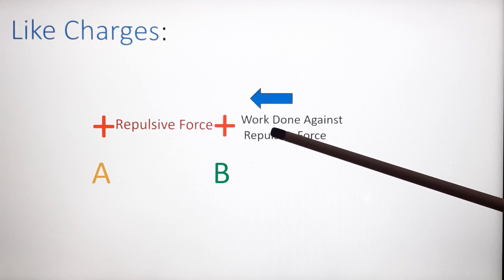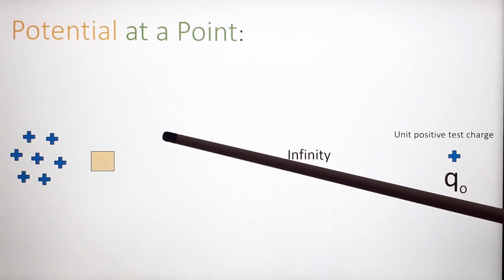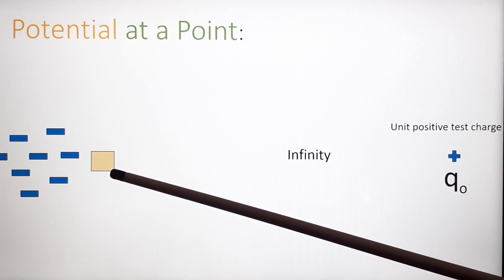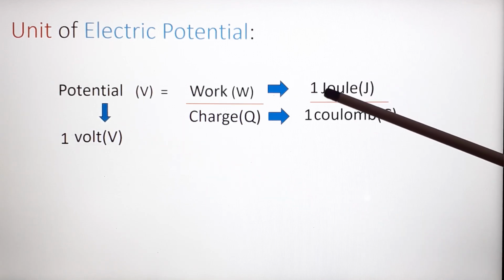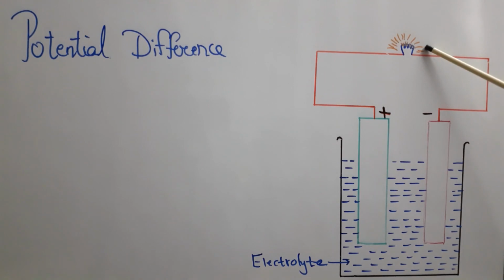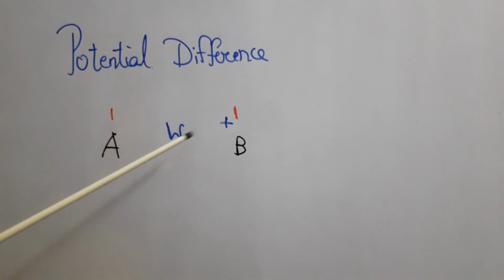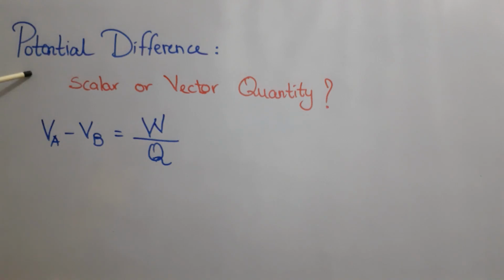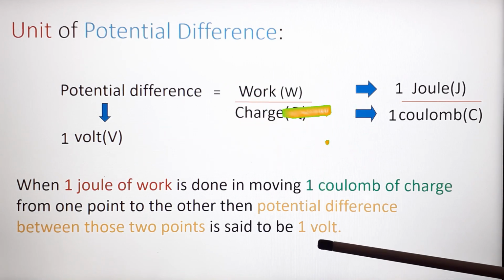Electric Potential And Potential Difference Class -10 Physics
Potential at a point  And Potential Difference  |   Class -10   |  Physics